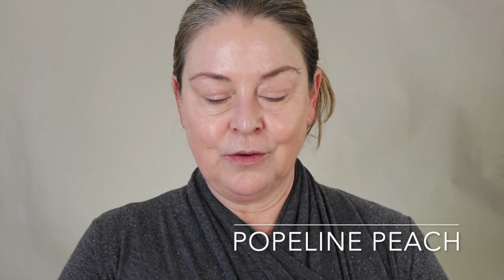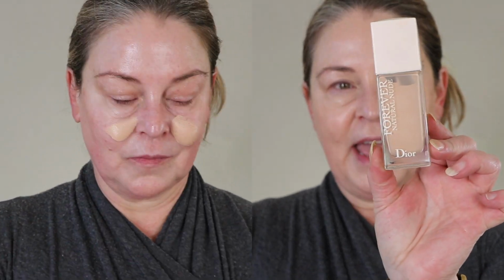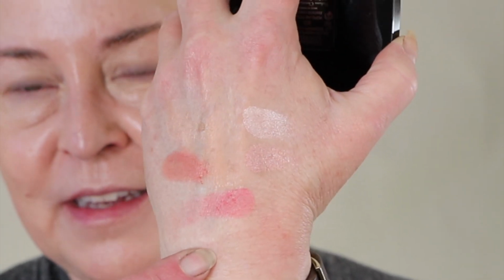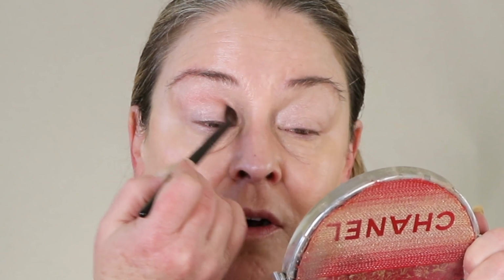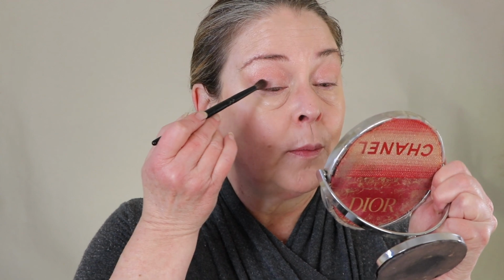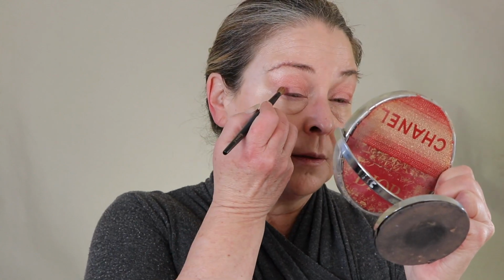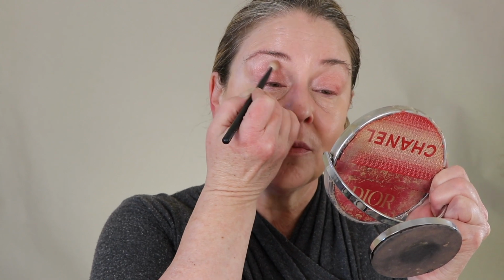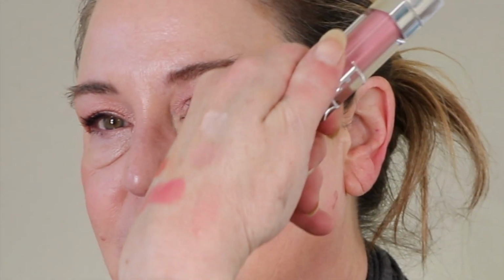New Dior! 5 Couleurs Popeline Peach, Dior Addict Lip Maximizer - Frosted Pink, Rouge Blush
Dior Popeline Peach & Frosted Pink: While it's freezing now, spring is on the way and Dior's new release is giving me the vibes!

Diorshow 5 Couleurs LE Popeline Peach
Dior Addict Lip Maximizer - Pink Frost
Dior Rouge Blush LE - Delicate Rose
Dior Rouge Blush Rose Popeline
Dior Rouge Blush 352 Rose Dentelle (This was LE 2 years ago!)

PAT MCGRATH LABS
BLUE MERCURY

Powder Brush Wayne Goss

00:00 Dior Spring 2024 Introduction
3:13 Dior 5 Couleurs Popeline Peach
10:21 Dior Rouge Blush Popeline Pink
13:00 Dior Addict Lip Maximizer Frosted Pink
14:55 Final Look and Conclusions